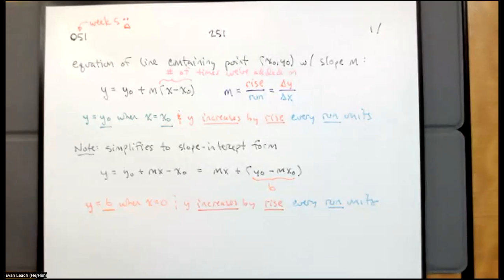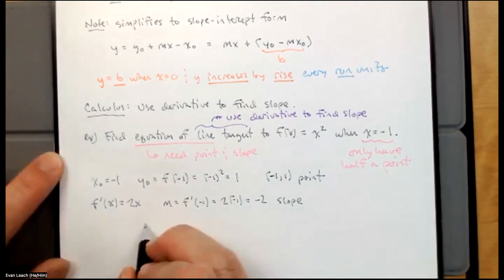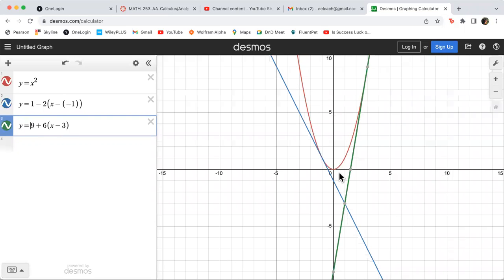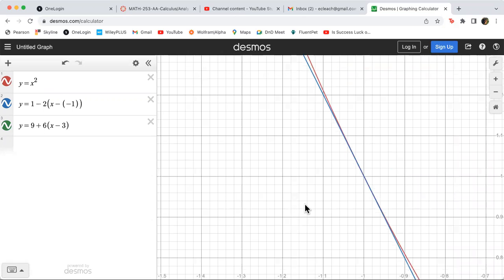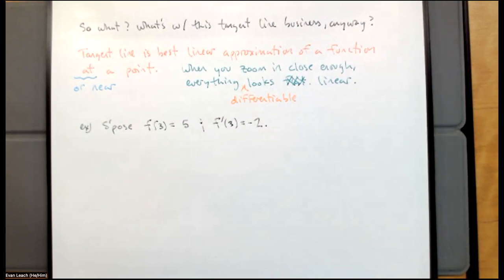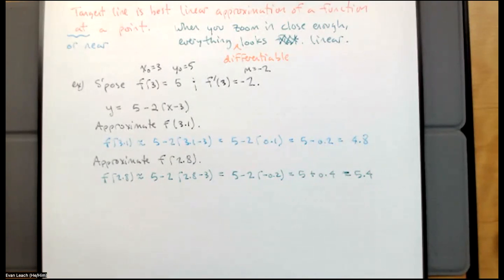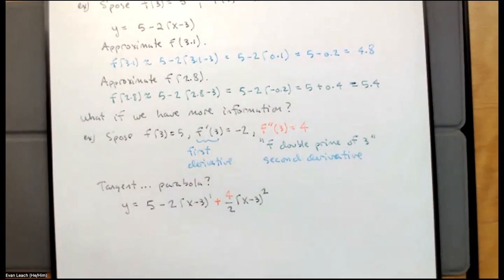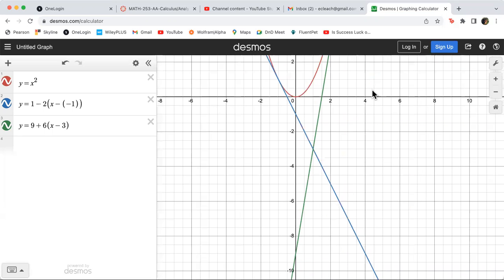251.051.1 Tangent Lines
In this video, we find the equation of the line tangent to a function at a given point. That is, we get back on track after last week's... tangent.